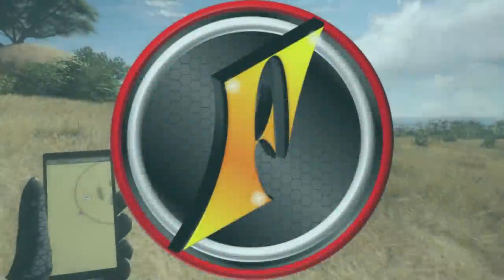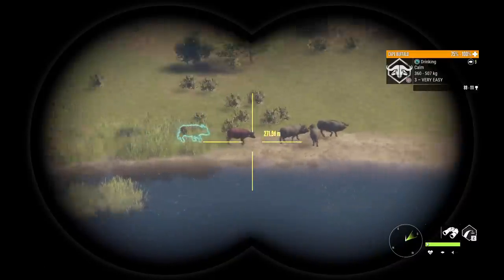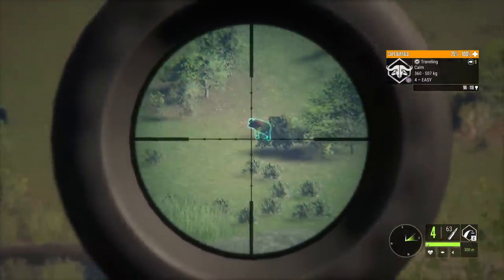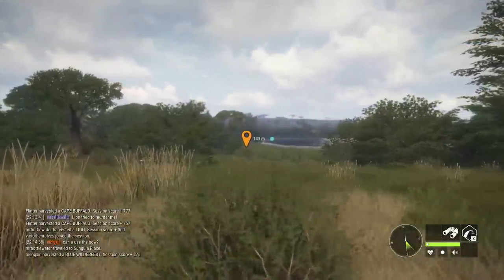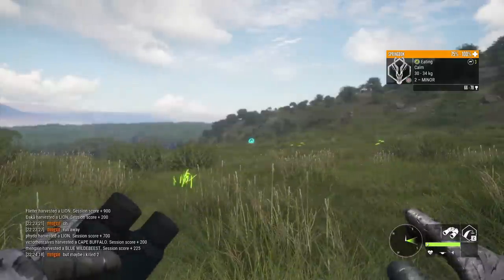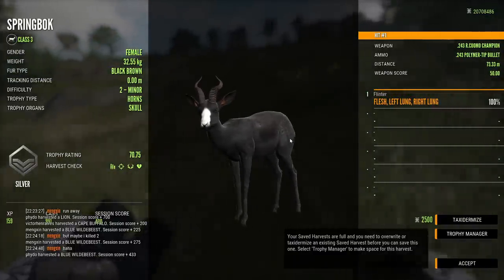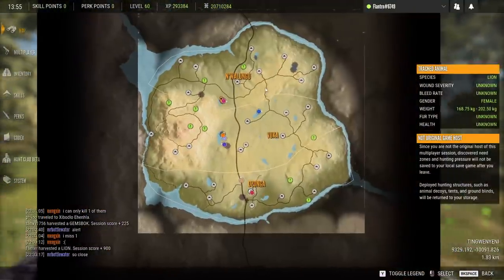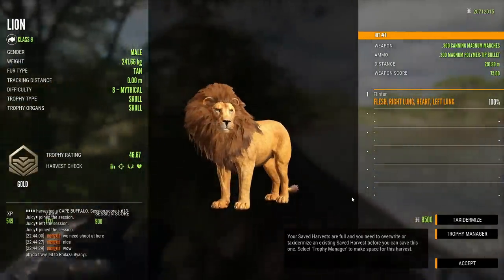Vurhonga Savanna Multiplayer Delivers Once Again!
Today we're headed back to Vurhonga Savanna multiplayer once again, and much like last time, it delivers a great hunt!